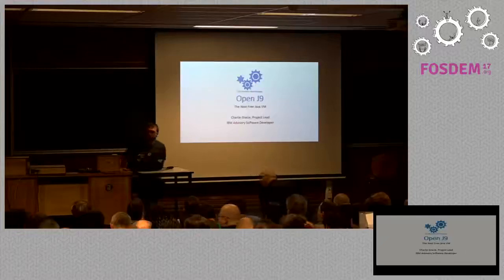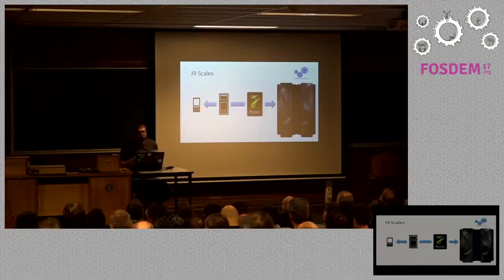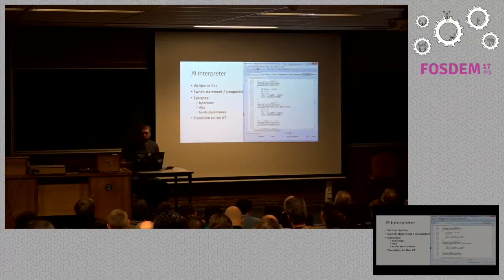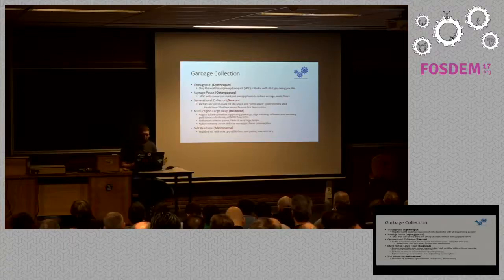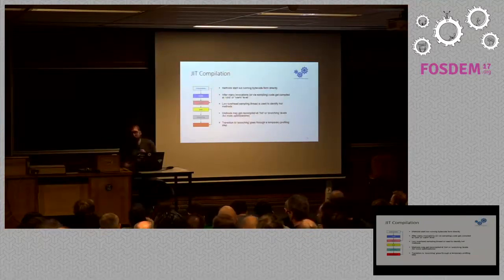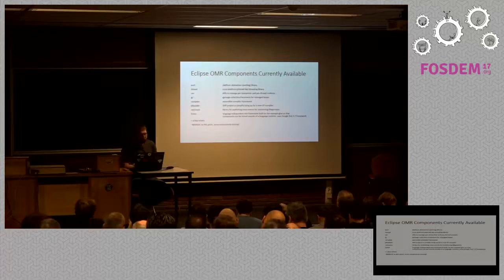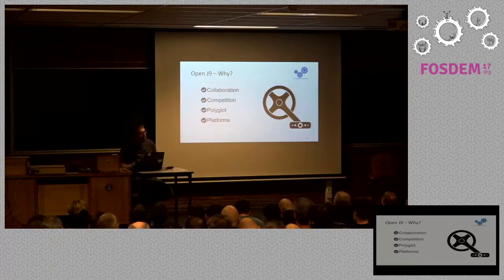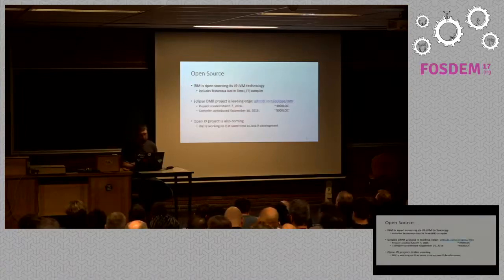Open J9 The Next Free Java VM